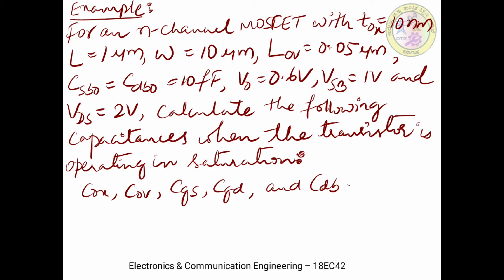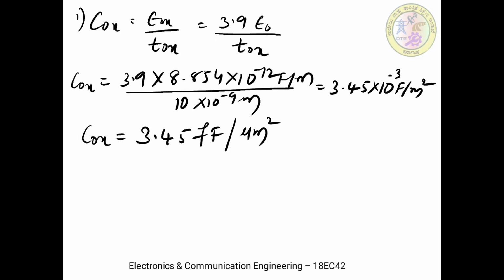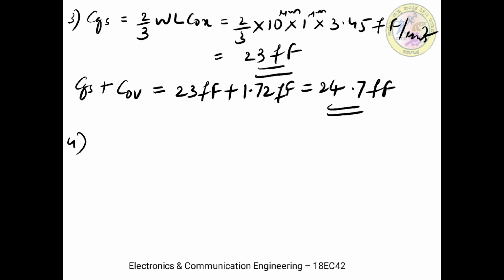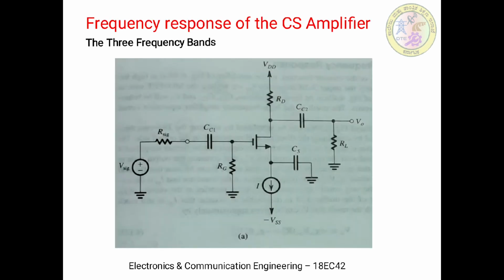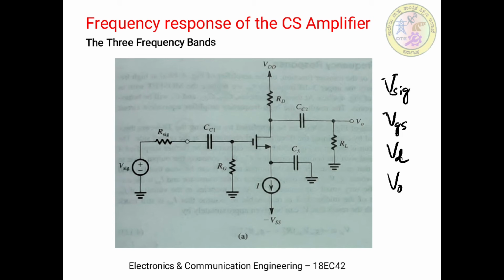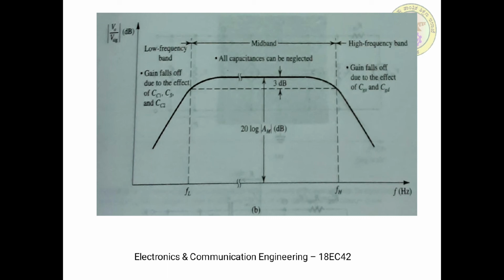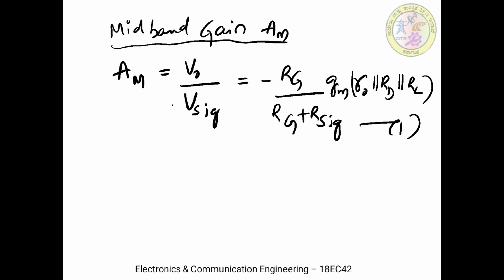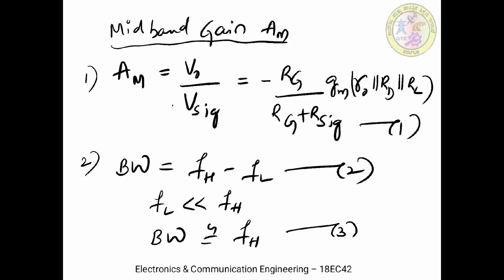Analog Circuits (18EC42) Sumangala G S